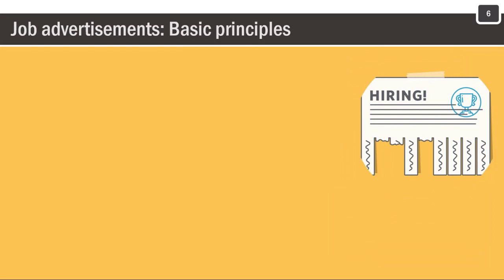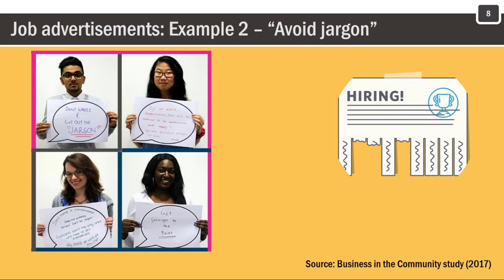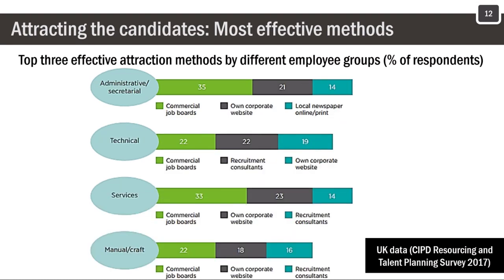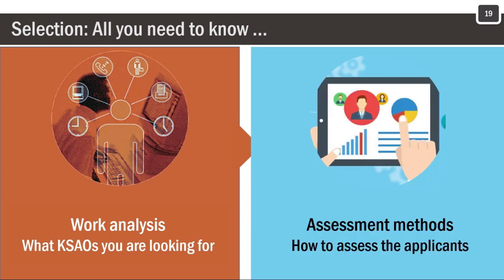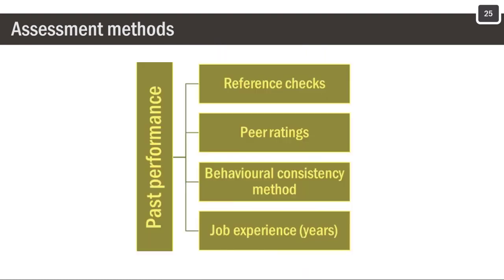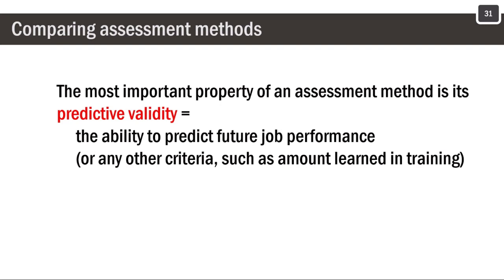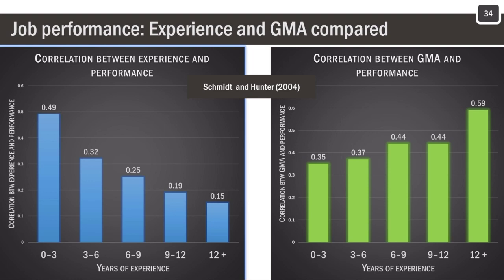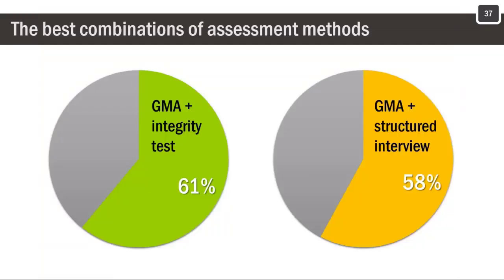MN7701 October 2019 Lecture 5 Part 4 default